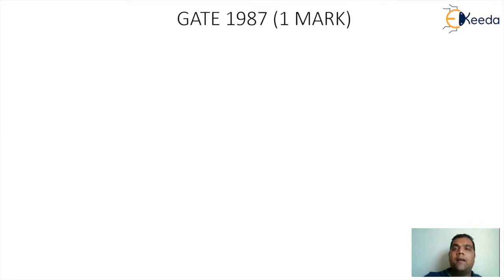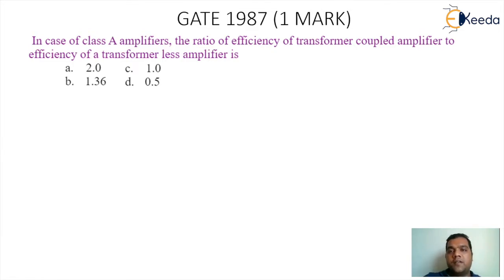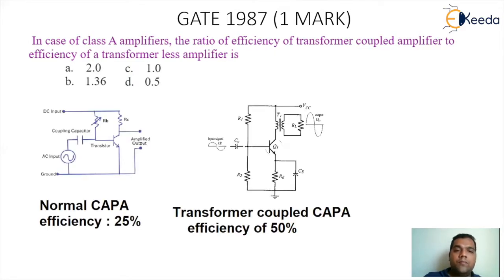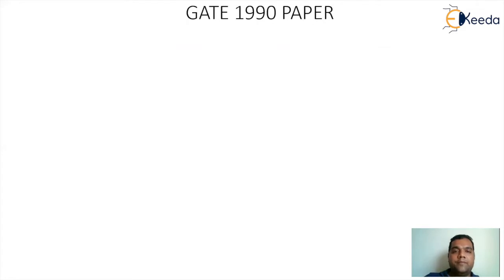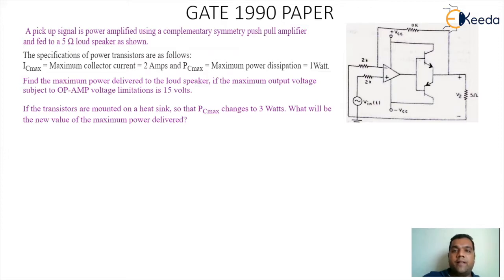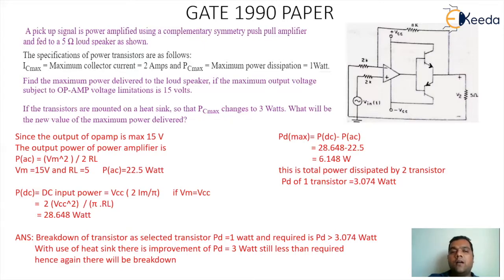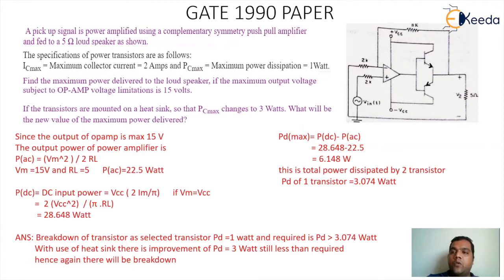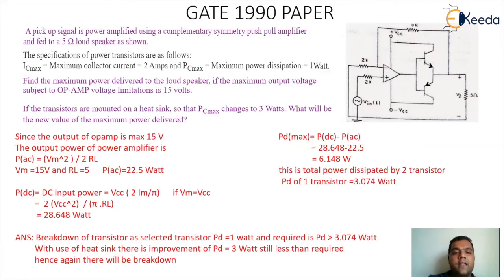Solving GATE Power Amplifier Problems | Analog Circuits Numerical Session 1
In this session, dive deep into solving GATE power amplifier problems in analog circuits. Get ready for a comprehensive numerical session focused on power amplifiers, designed to enhance your understanding and problem-solving skills. Explore various scenarios, understand the fundamentals, and master the intricacies of power amplifiers as we tackle numerical challenges together. Whether you're preparing for GATE exams or seeking a solid grasp of analog circuits, this session offers practical guidance and step-by-step solutions to strengthen your skills in power amplifier problem-solving. Join us for an enriching session that simplifies complexities and empowers your analog circuits expertise!

Here's a glimpse of what you'll learn in this session:

Understanding the basic concepts of power amplifiers
Solving numerical problems related to power gain, efficiency, and distortion
Exploring real-life applications and scenarios involving power amplifiers

Happy Learning.